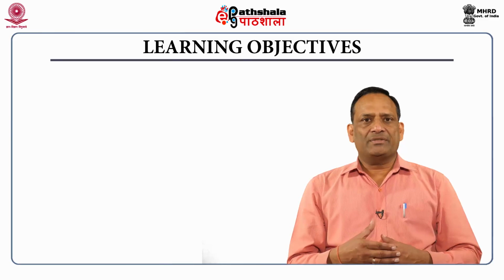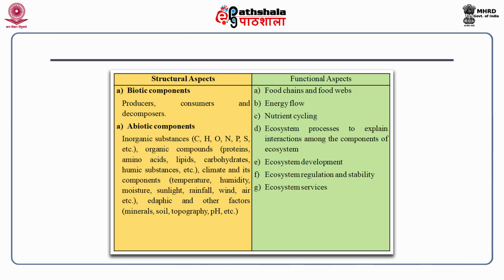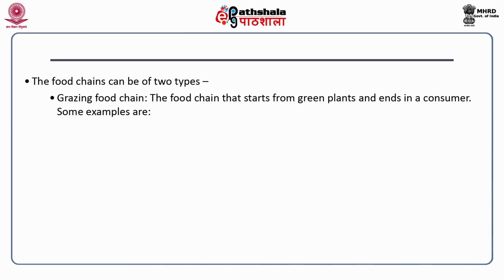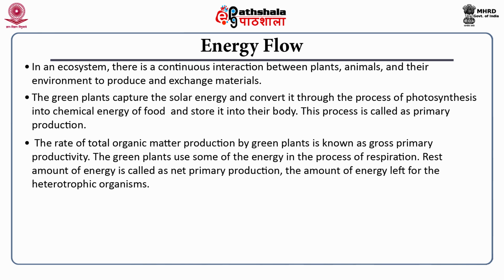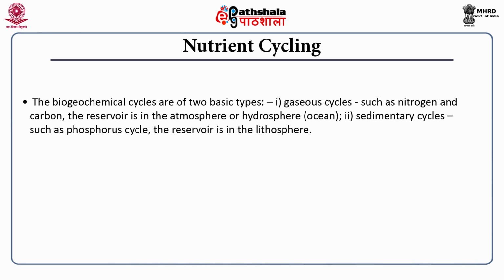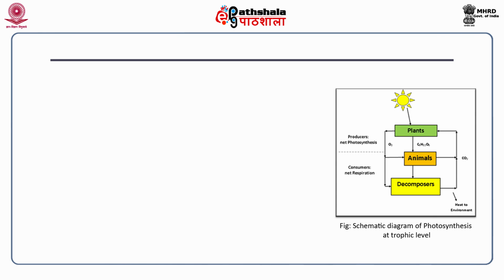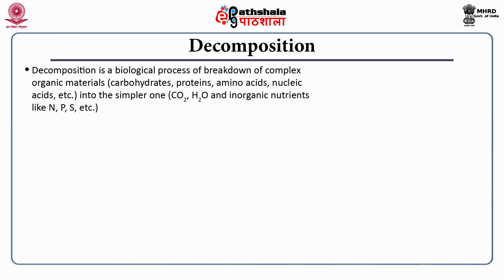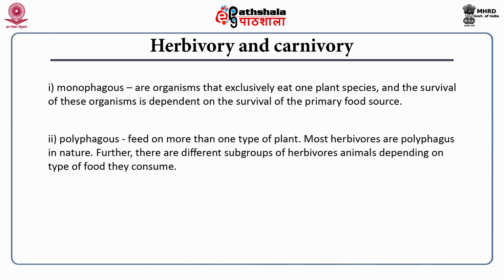Ecosystems: Concept, Structure and Functions – Part 2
Subject:Environmental Sciences
Paper: Ecosystem structures & functions